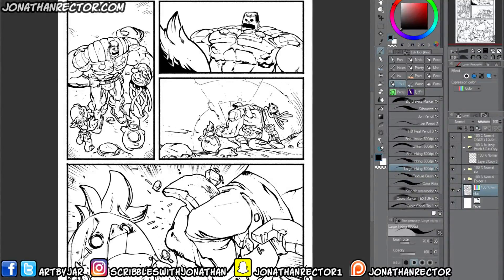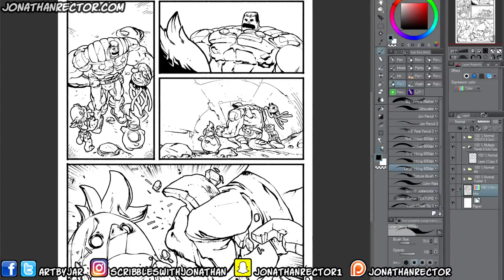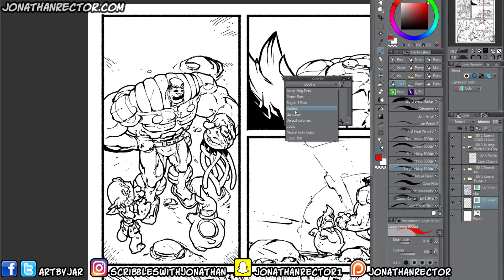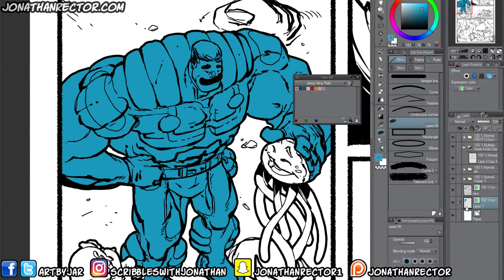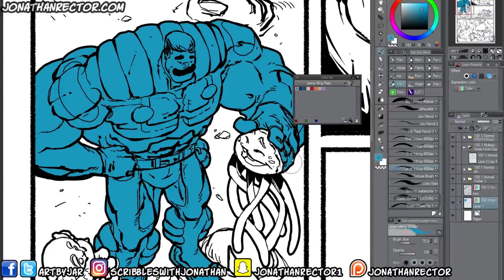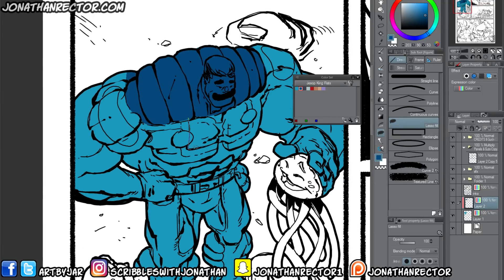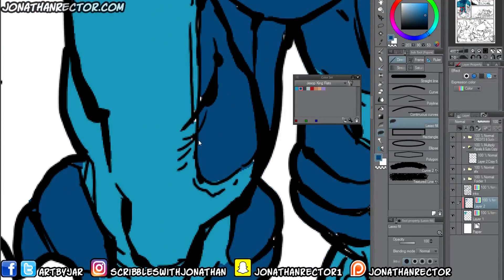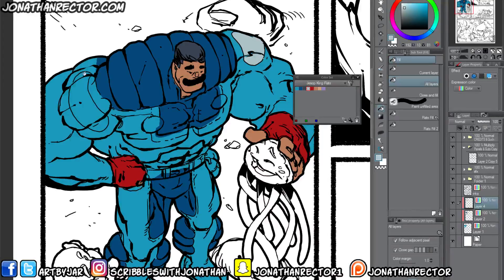Easy Comic Flats - Clip Studio Paint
Tools used in this video:
Manga Studio 5EX / Clip Studio Paint 5
Wacom Cintiq 21ux

READ MY COMIC "JESOP KING" WHEREVER YOU LIKE!